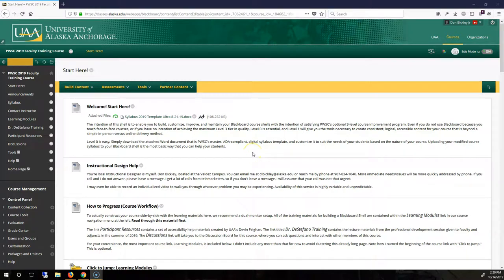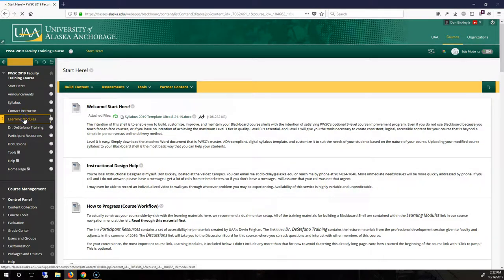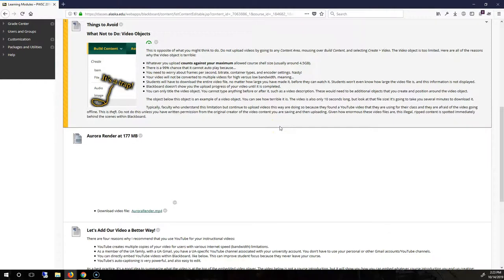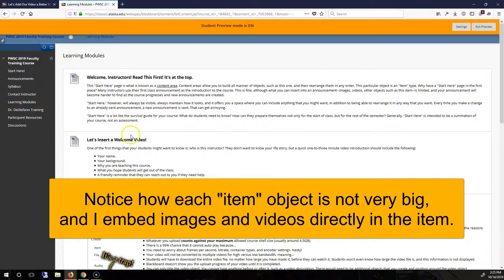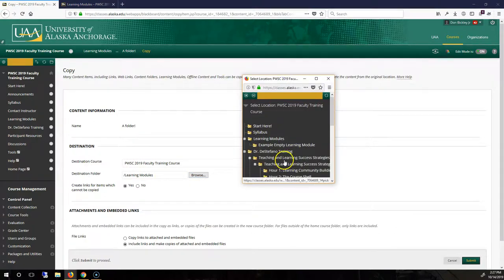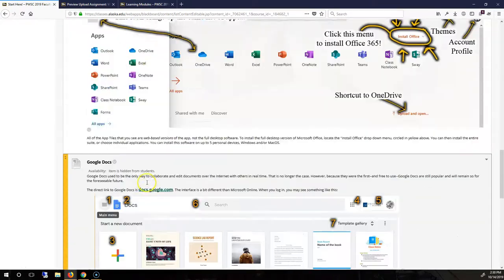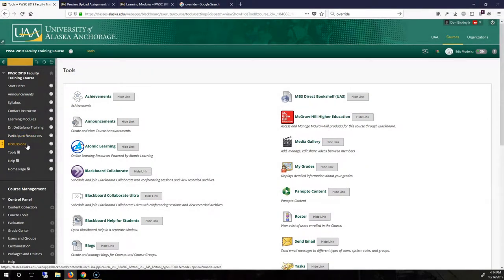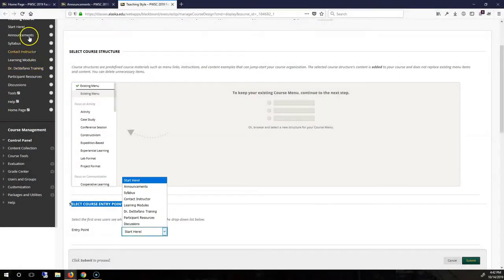A Broad Overview of Organizing a Blackboard Course Shell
This video explores the concept behind creating and designing a "Start Here!" content area to orient students to the nature of your course. It also examines the difference between presenting groups of content items as a series of items on the same page, through folders, or through the use of a learning module. We'll also touch upon adding tool links that you intend to use directly to your course navigation, and the manipulation of your course entry point over time.

00:00 - Start Here! pages
00:35 - Making hyperlinks stand out
01:00 - Start Here! versus using Announcements
01:14 - Using Edit Mode to drag item objects up and down
01:32 - Identifying a Content Area
01:41 - Displaying objects as a single list of items on the same page
02:03 - Entering Student View mode
02:20 - Viewing a list of items in a Learning Module
02:52 - Why I chose Folder over Learning Module
03:21 - Copying/Moving items as necessary
04:45 - Example of a course using only Learning Modules
05:05 - Pointing out Content Areas possibly already created for you to help with organization
05:24 - Adding a new Content Area to the Navigation Menu
05:32 - Tools and their locations
06:00 - Linking to a Tool from the Navigation Menu
06:15 - Linking to a Tool via Course Link object
06:30 - Entry Points/Course Landing Areas

Lists of items are useful in that you can quickly scan down the list--as long as each item has an easy to read title--and find the content that you want to review or learn. This is similar to a folder. Folders are great if you find that there are just too many items on a single page and students have a hard time locating what they need to quickly. Folders allow multiple items to be displayed at once, unless the folder is within a Learning Module.

Learning Modules force students to view each content item/object individually as part of a structured list of items. This can be useful if you want to force students to only interact with one item at a time, but it can make going back to that item to review it more difficult. You should never enforce sequential learning when you create a Learning Module because this is going to prevent students from properly reviewing the module at a later time if they need a refresher; the module will always make them start from the beginning and click successively until they arrive at the item that they wanted to review in the first place.